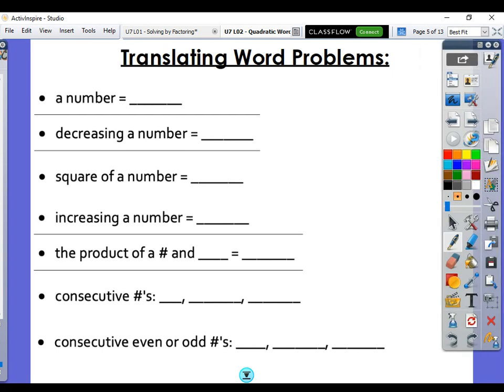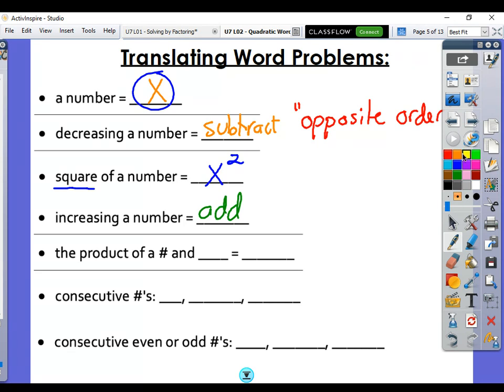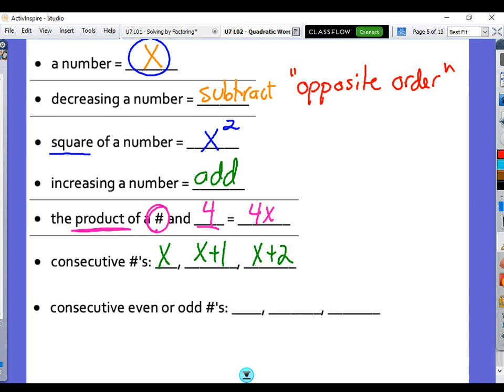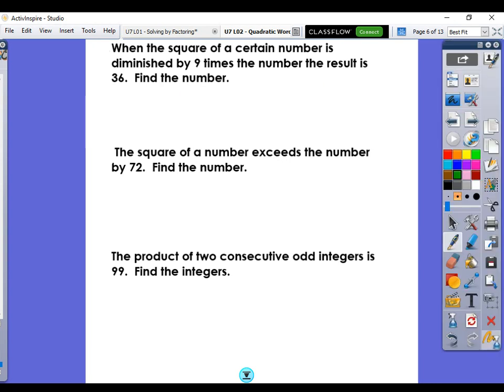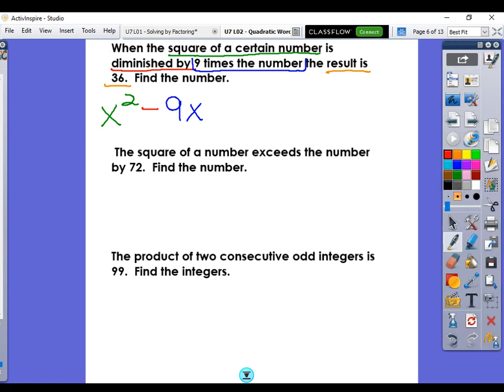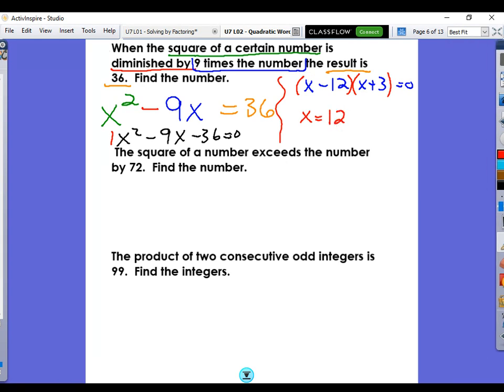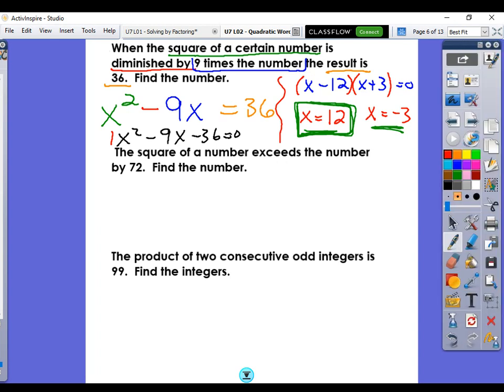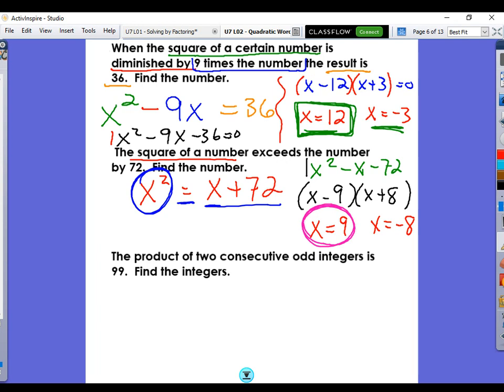Unit 7 Day 2 - Word Problems Intro